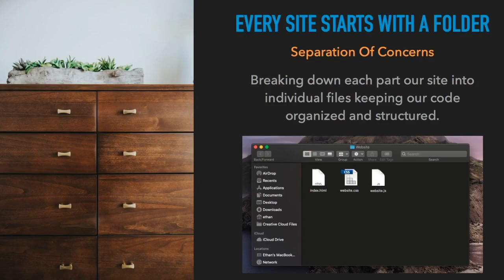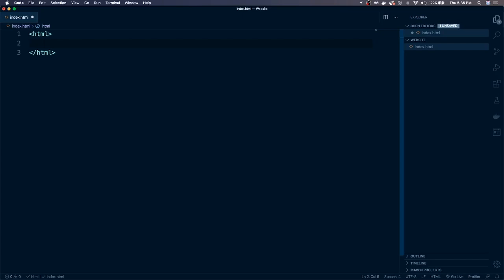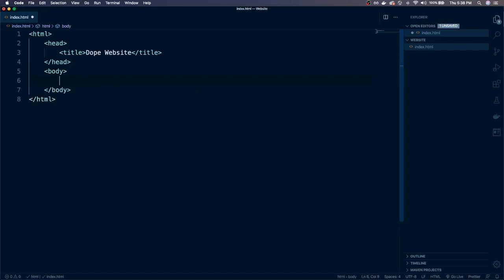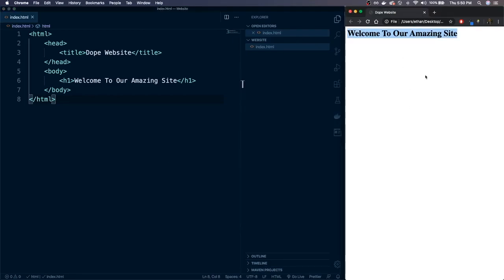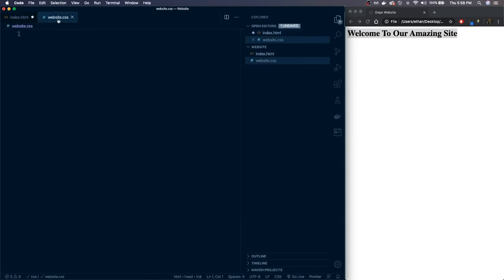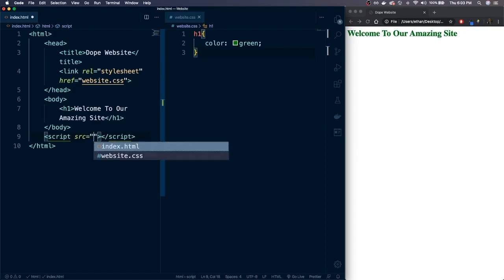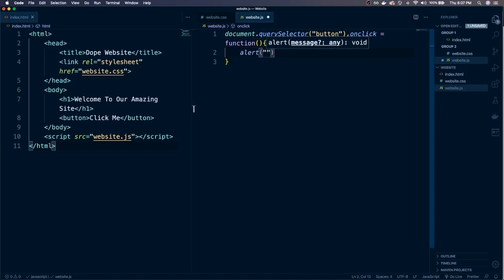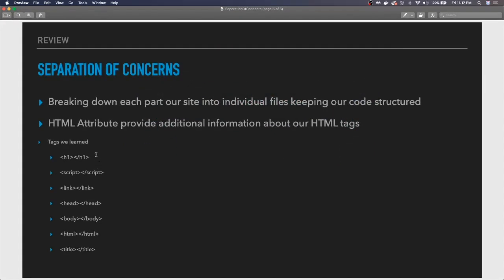Separation Of Concerns Web Dev in 15 minutes (Beginner)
In this video we are going to learn about how to organize and structure our websites. This video is best watched on a computer or laptop and does require the basics of web development and a text editor. If you need to learn about those check out my last video in the description, on web development fundamentals.

Here is a link to Learn Web Development Fundamentals in 12 minutes (Beginner)